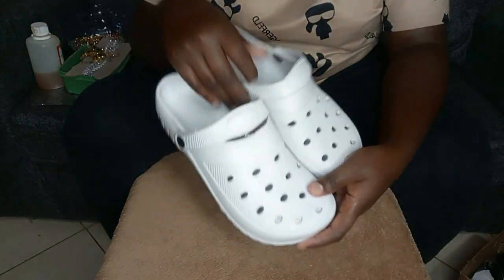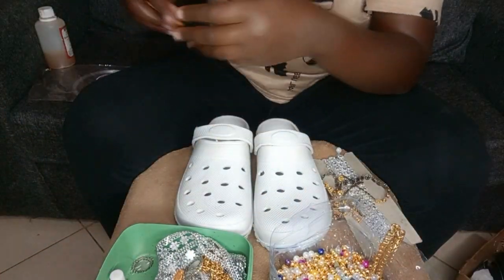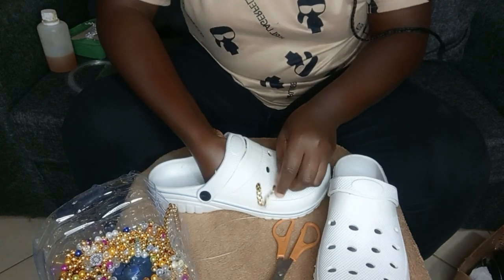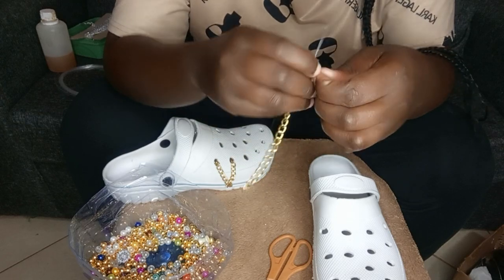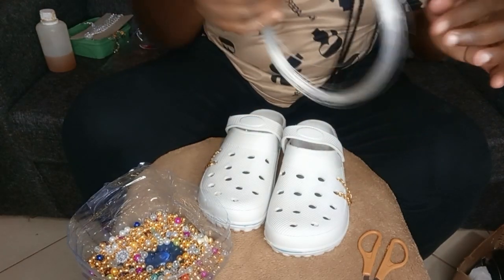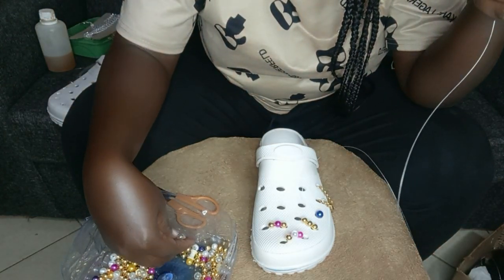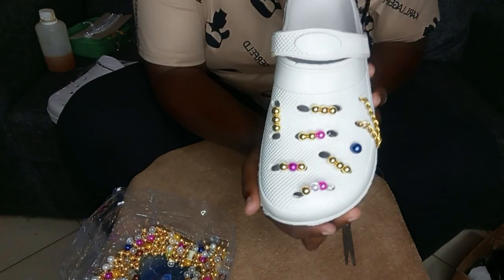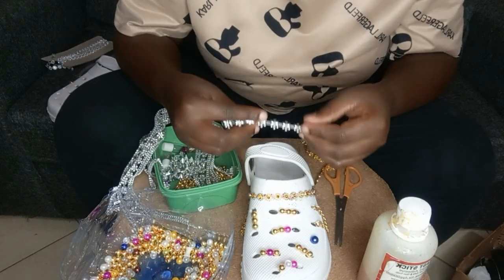HOW TO MAKE KSH2000/PER DAY DECORATING CROCS#loans#makemoneyonline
you can get loans in 5 munites in kenya
1.halal pesa
2.zenka.
3.sot loans
4.kcb mpesa
4.hustlerfunds
5.bayes
6.zuri cash
7l-pesa